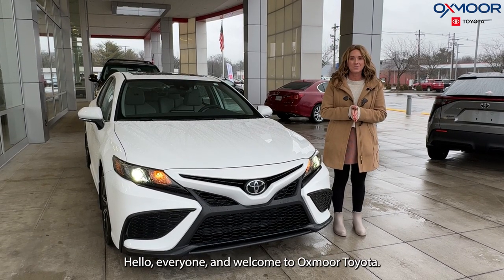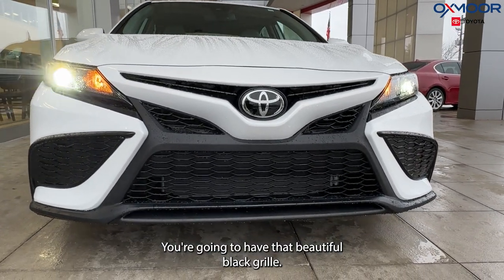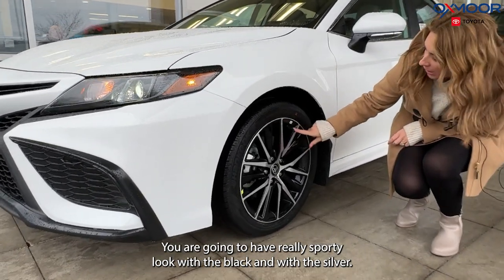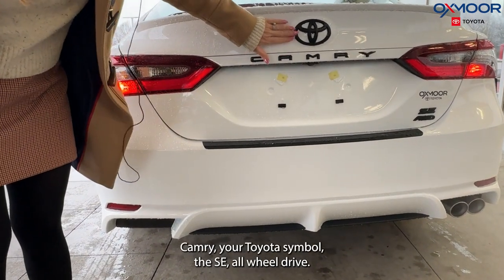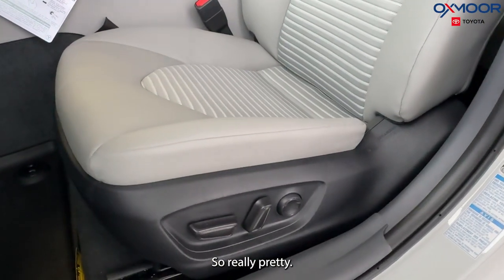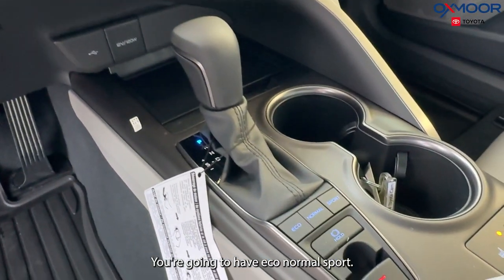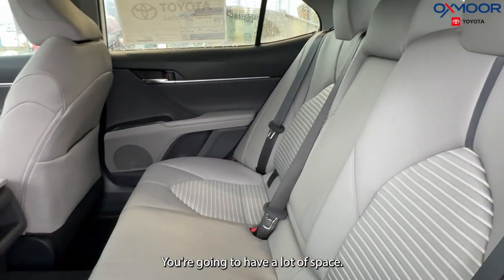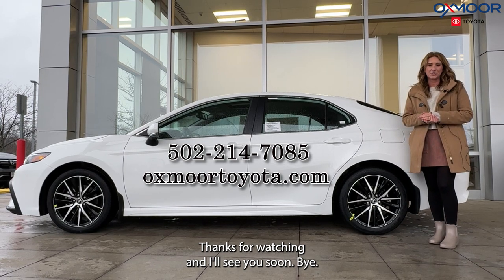Introducing the 2024 Toyota Camry SE – Elevate Your Drive at Oxmoor Toyota.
The 2024 Toyota Camry SE is here to redefine your daily commute with style and efficiency. Its sleek and sporty exterior design not only turns heads but also boasts aerodynamic prowess, making it a confident and stylish choice. Under the hood, you'll discover a fuel-efficient yet lively engine that ensures a smooth and enjoyable ride while keeping your fuel consumption in check.

Inside the cabin, the Camry SE offers a comfortable and stylish interior, complemented by modern tech features that enhance your driving experience. Toyota's advanced infotainment system and safety features provide seamless connectivity and peace of mind, promising every drive to be safe and enjoyable.

If you're in search of a sedan that marries style, efficiency, and modern technology, the 2024 Toyota Camry SE is the answer. Elevate your daily commute and explore it where the perfect blend of style and efficiency awaits you on the road!

Oxmoor Toyota
8003 Shelbyville Road